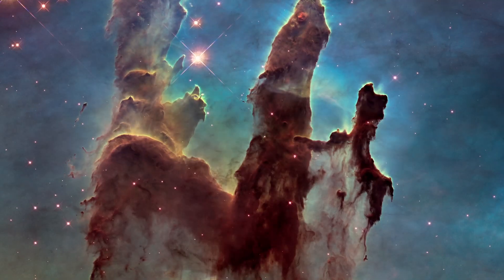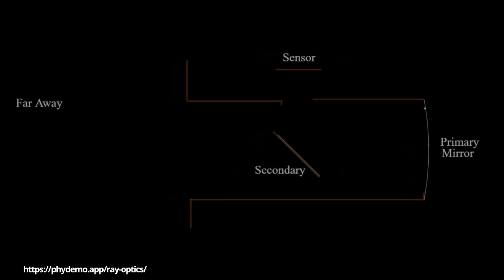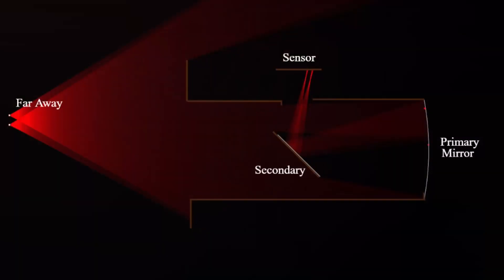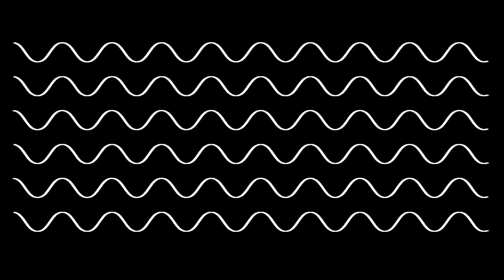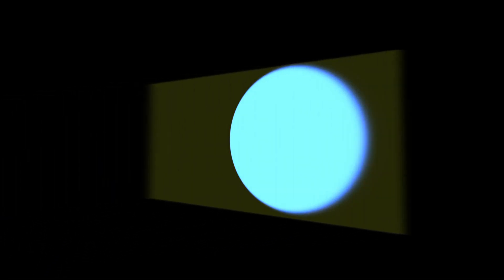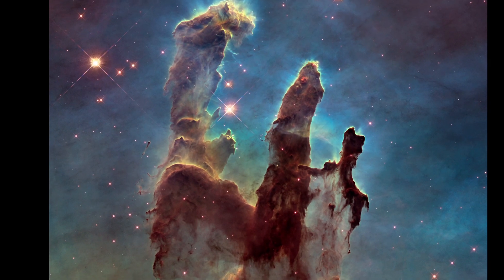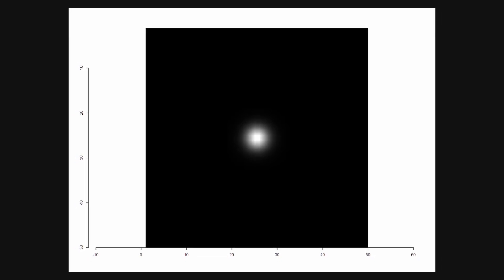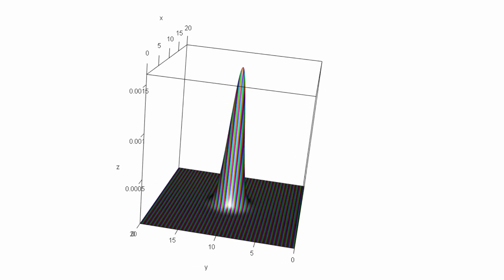Why Aren't Hubble Stars 1 Pixel Wide?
I've been making a sharpening tool for astro images. That got me thinking why Hubble's and JWST's images don't have single pixel stars. This is video is what I found out is part of the reason.